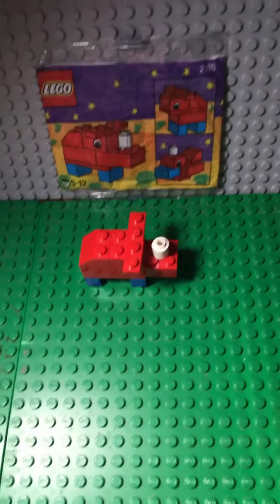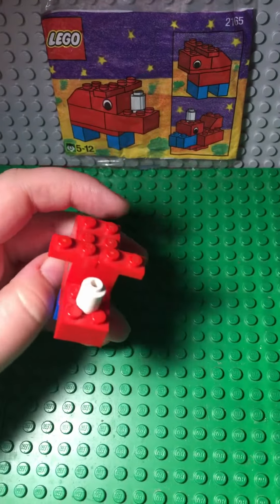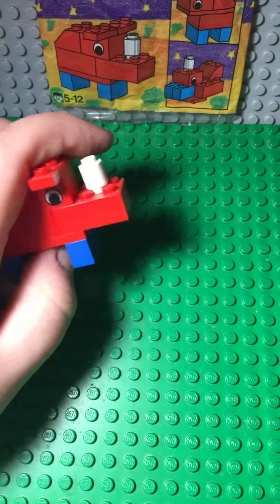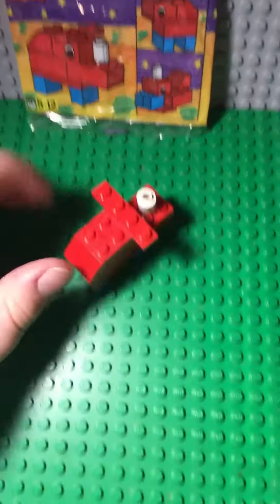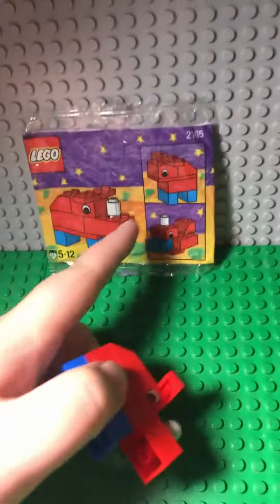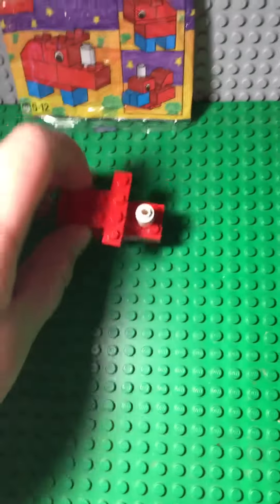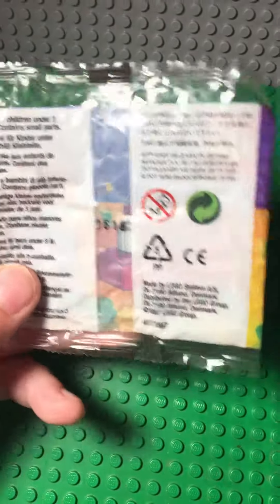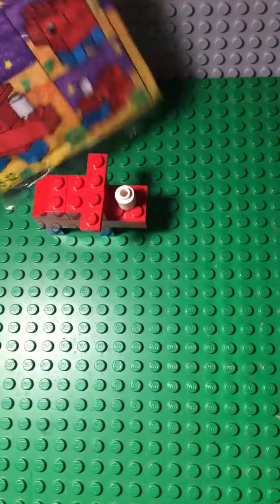Oldest set I own/update video!!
I thought I could do a short little video beacause I have not done video in few days.